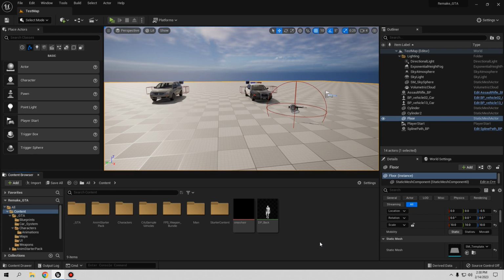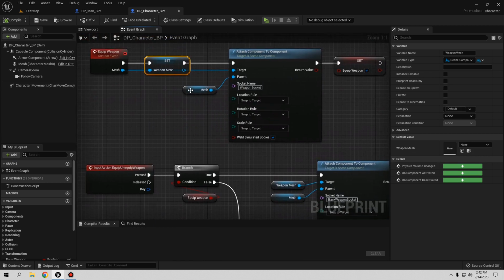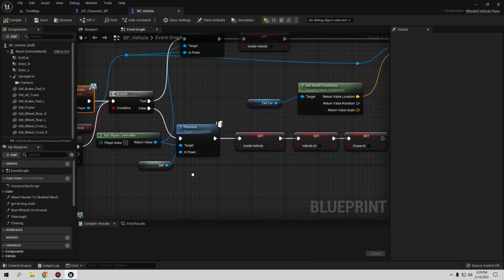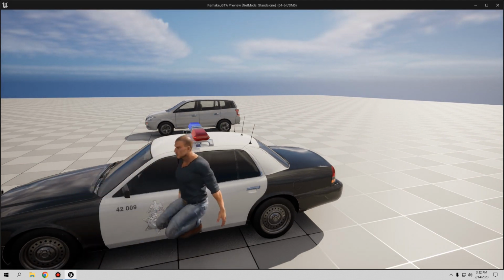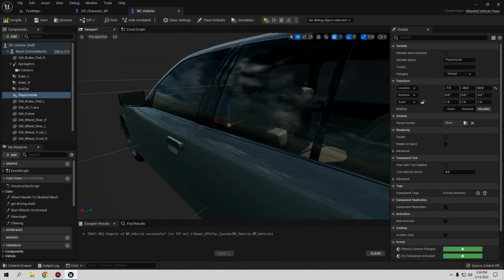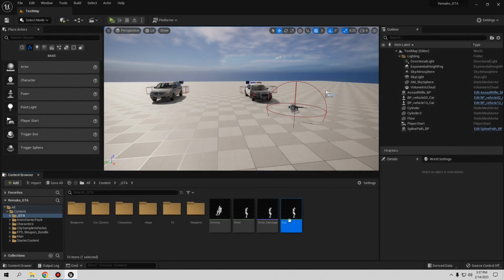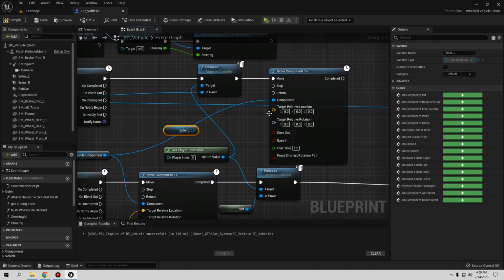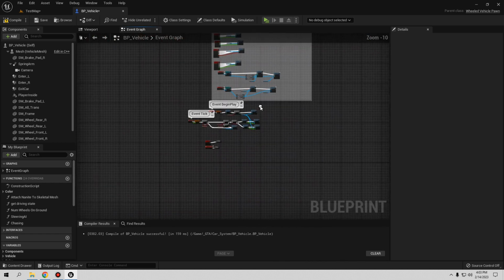Unreal Engine: Remake GTA for UE5 (Part 16: Animations for enter & exit the cars with weapons)